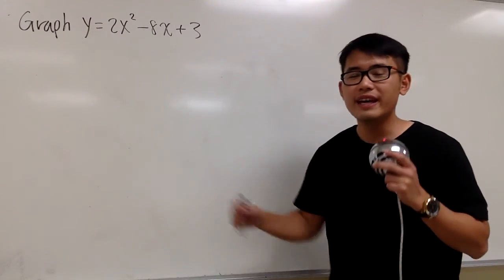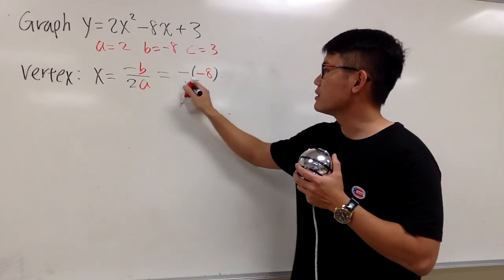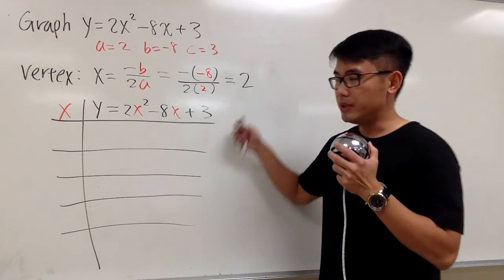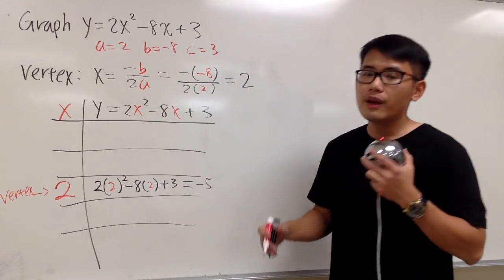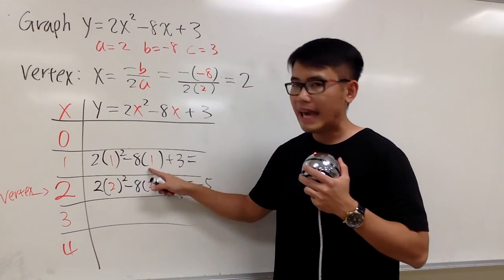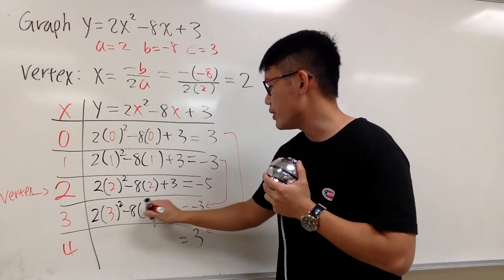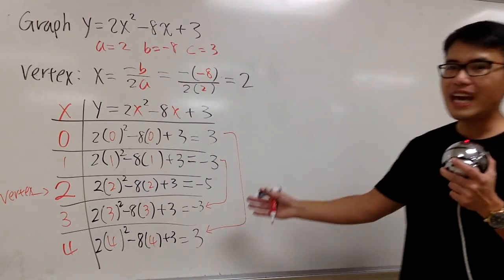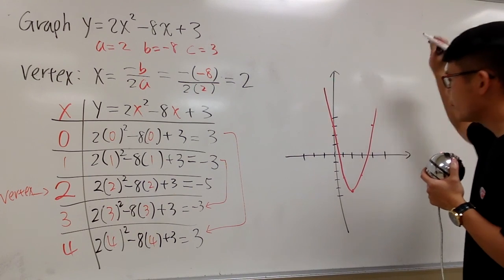Graph a parabola with 5 points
Find the vertex of a parabola and graph it with 5 points